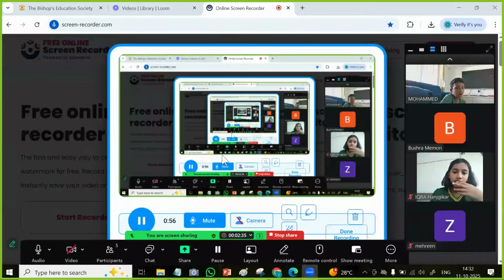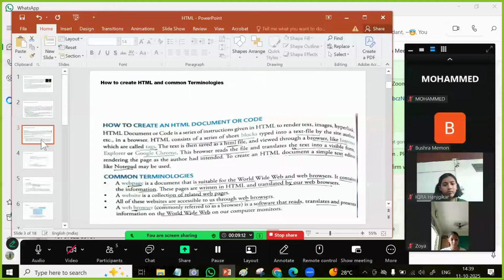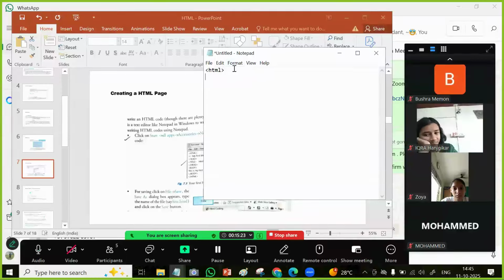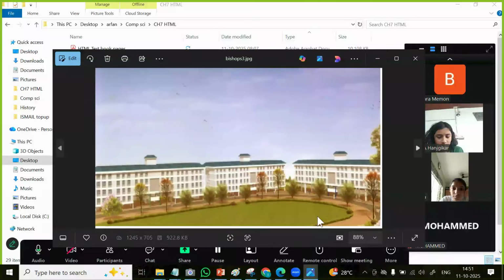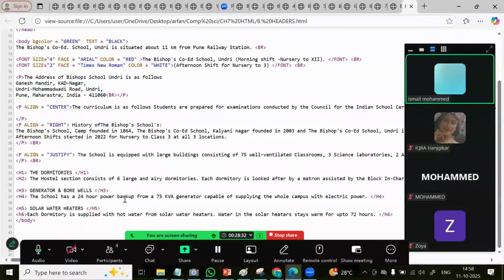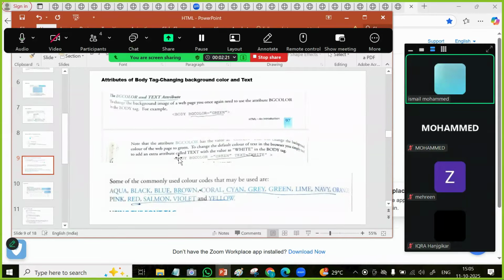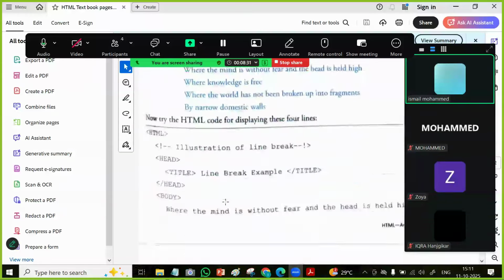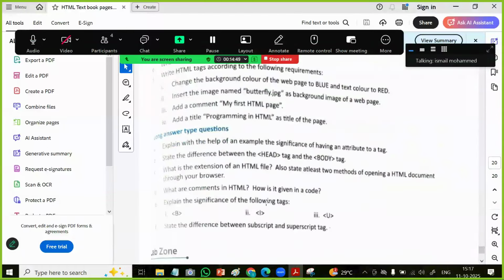Computers CH7 7 HTML